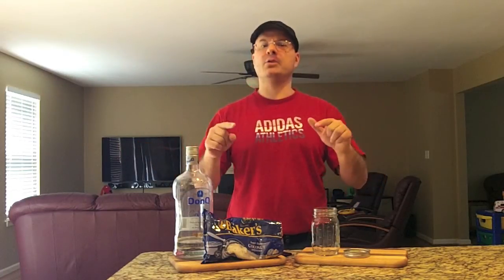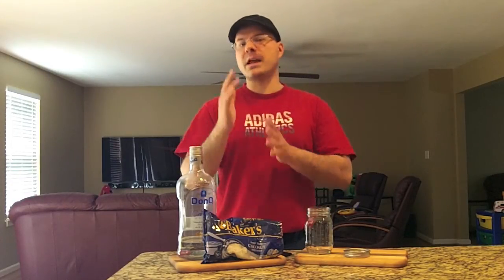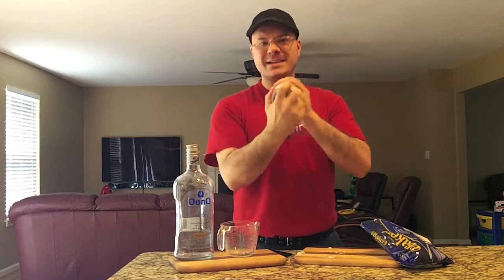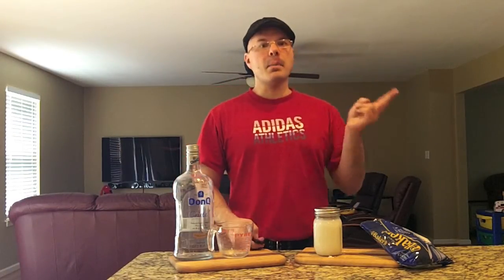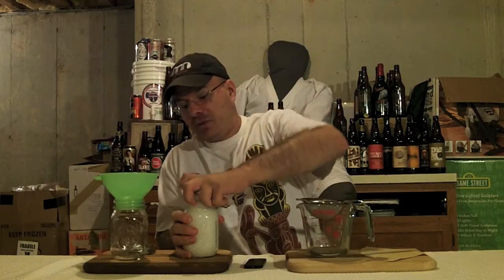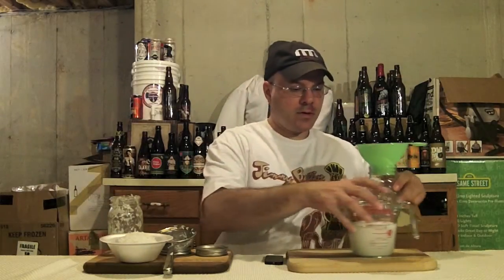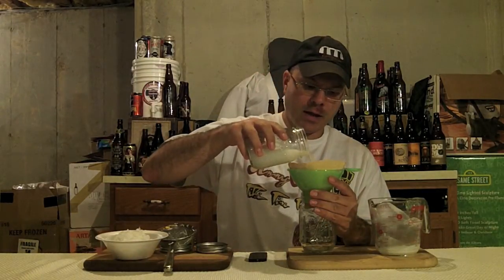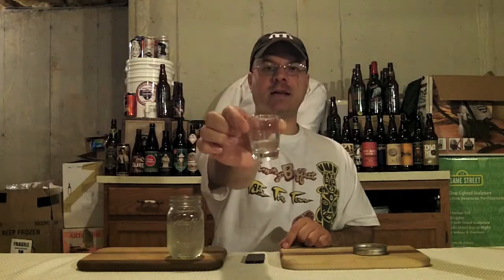How To Make Coconut Infused Rum (( Homemade Malibu Rum )) DJs BrewTube Beer Review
Aloha BrewTube:

The other day I wanted to make a nice tropical cocktail for the Mrs. and that cocktail required Coconut Rum (AKA Malibu).  After making my bride her libation I found myself out of said spirit.   So instead of gong out and buying another bottle, I decided use my bar tending skills to make my own.  Its really simple to do, cheaper then buying it at the liquor store and the taste of the finished product is better.  Anyway, enough prose.  Enjoy the show!!!  Step-by-step recipe follows:

How To Make Coconut Infused Rum  STEP-BY-STEP RECIPE:

Ingredients:

1) Silver / White Rum
2) Dried Shredded Coconut (sweetened)

Prep. & Storage:

Add all ingredients to a mason jar, seal the cap and allow the ingredients to sit from 2 -3 weeks + depending upon the desired strength.   Shake the jar daily. Strain the contents of the jar into a fresh clean jar and enjoy.  Keep jar stored in a light protected area.

NOTE:  Simple syrup can be added to your infusion if you want a sweeter more coconut liquor-like product.

RELAX & ENJOY!

NOTE / Music Credits: West Precinct Short & Long Apple, iMovie, Stock Sound / Music Samples included with iMovie purchase.

CHEERS!

DJ